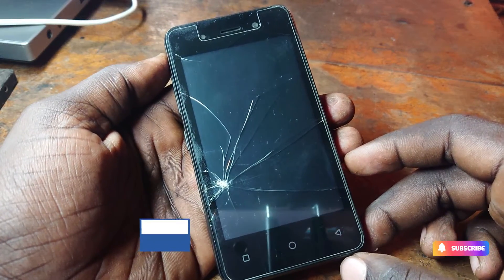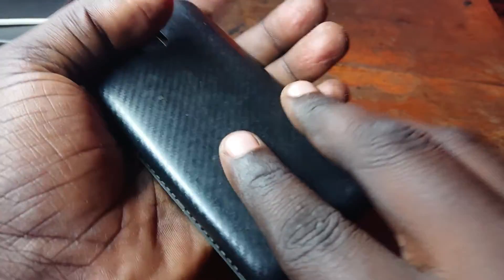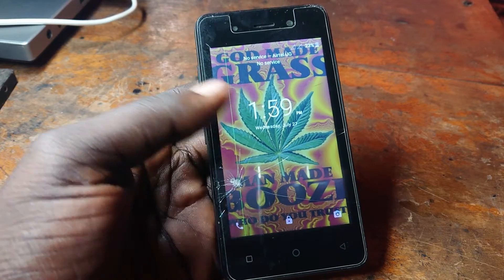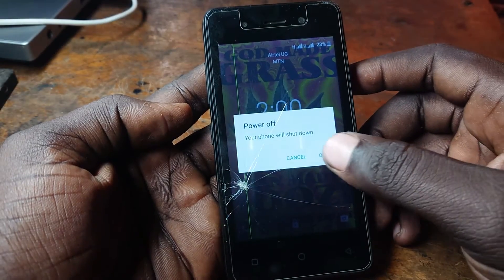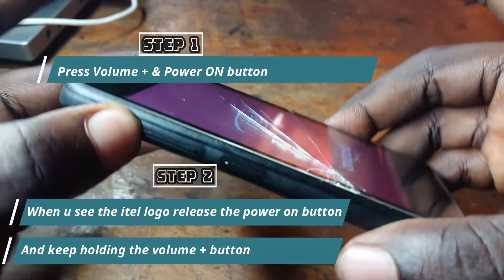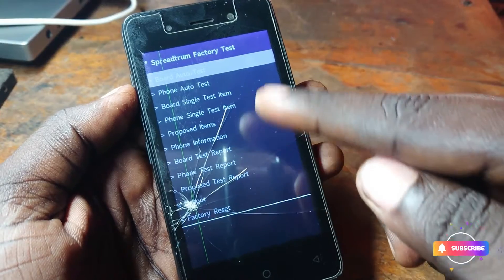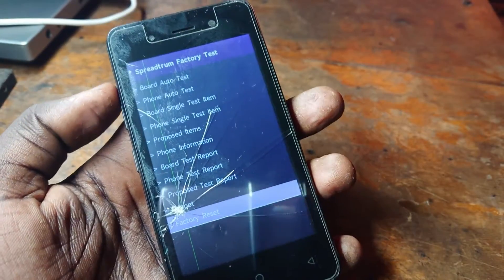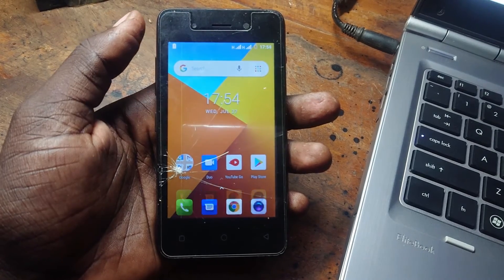How to Hard reset ITEL A14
in this video i will show you how to easily Hard reset ITEL A14
without pc

ItelA14HardReset itel
a14 hard reset